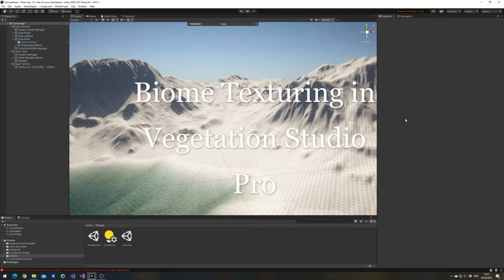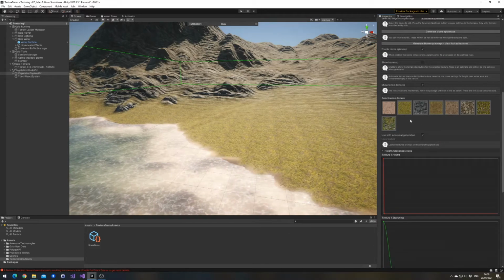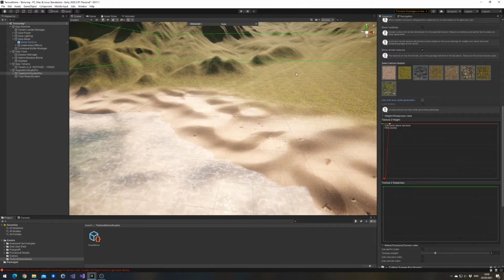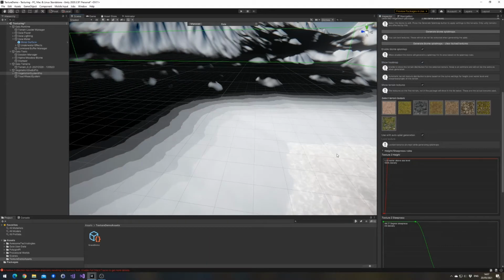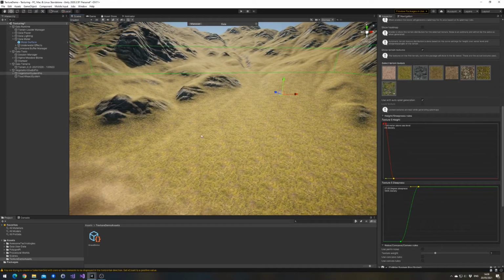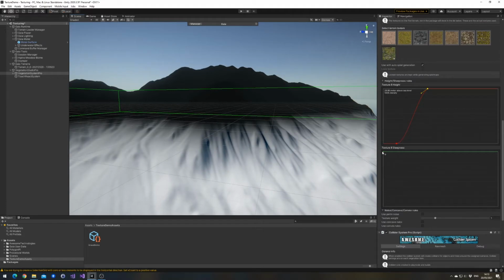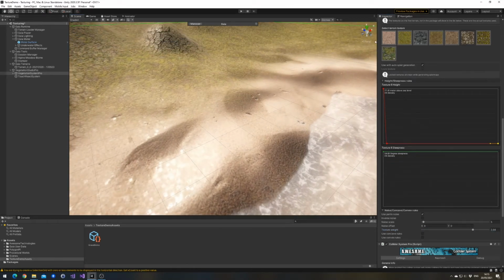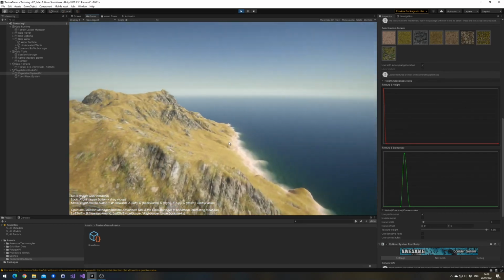Unity Terrain texturing with Vegetation Studio Pro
This is a demo of how to set up texturing rules for a biome in Vegetation Studio Pro in Unity. Texture setup can be a bit confusing, so hopefully this will help with getting started!